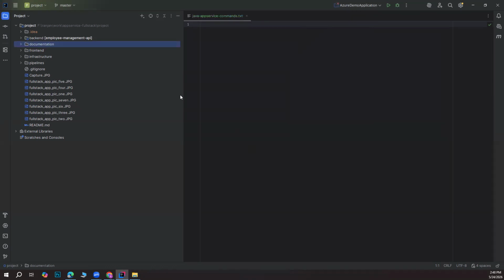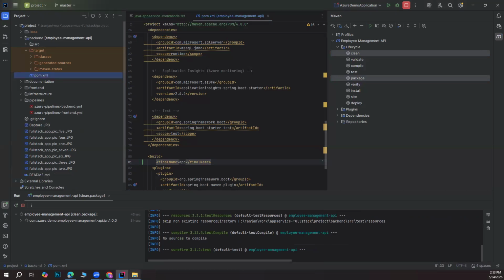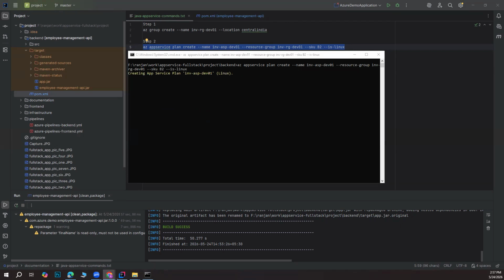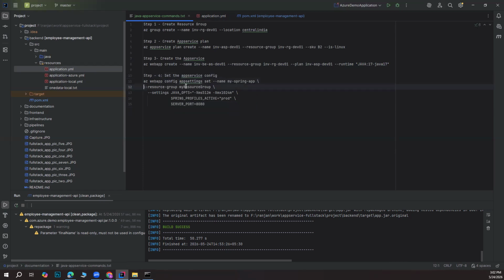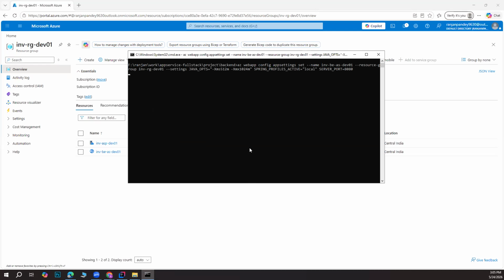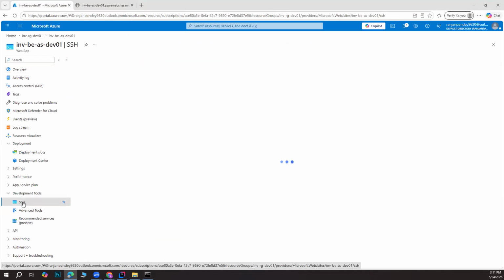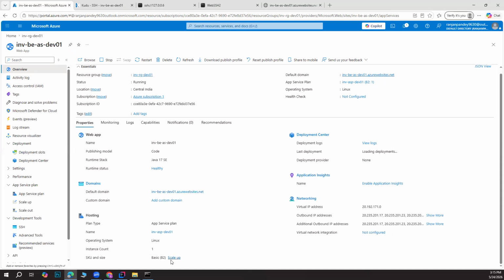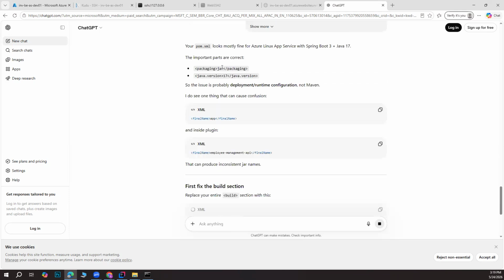Day-9 Creating azure appservice and appservice plan for springboot app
Welcome to Obify Consulting - Software and Skill Developement Company. We are here with a mission and a vision  to make technical education simple and easy so that more and more students can learn and grow in their careers